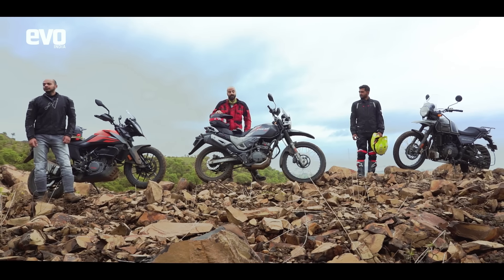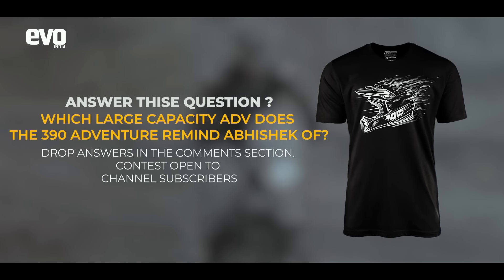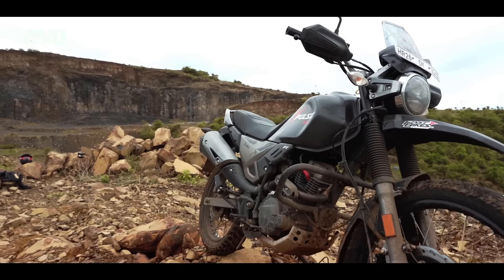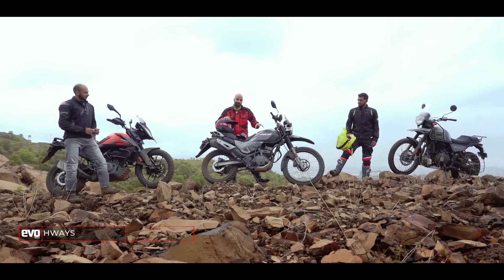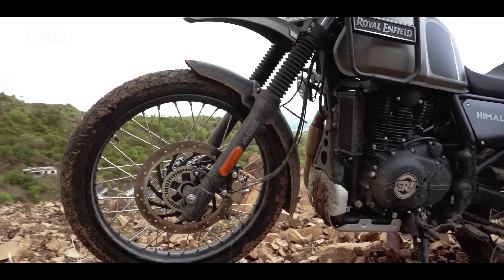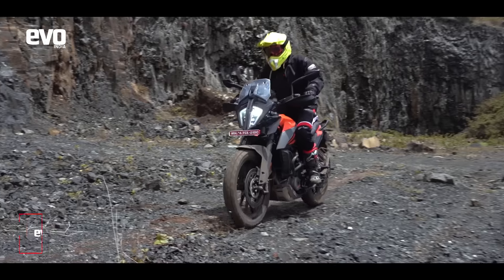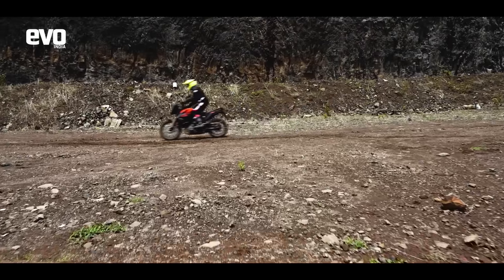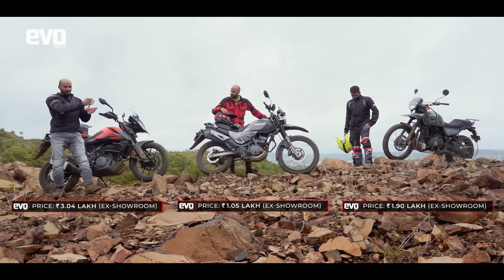Hero XPulse 200 vs Royal Enfield Himalayan BS6 vs KTM 390 Adventure | Adventure Bikes In India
We are finally able to head out on two wheels again, and we’re staying away from the roads on the unbeaten track. We’re looking at the three most affordable adventure motorcycles on sale in India today, and seeing what they offer you. The Hero Xpulse is the most affordable, but it is also the least powerful. The Royal Enfield Himalayan comes next — it has been around a while and has improved considerably over the years. The newest motorcycle here is the KTM 390 Adventure, but it is also the most expensive. Each one has its pros and cons. Which one is the best fit for you? Watch this video to find out!

Let us know which big capacity motorcycle Abhishek compares the KTM 390 Adventure to, and stand a chance to win a Fast Bikes India t-shirt!